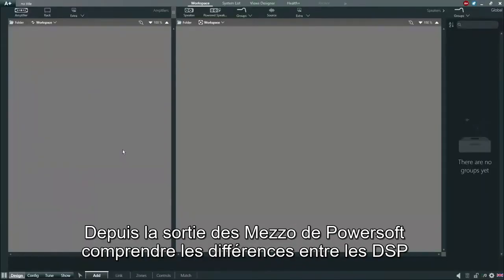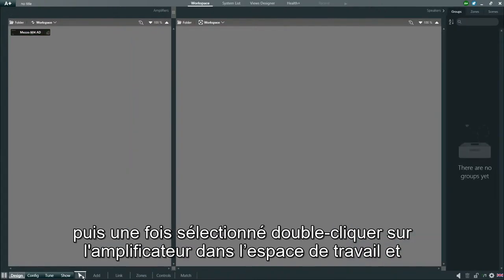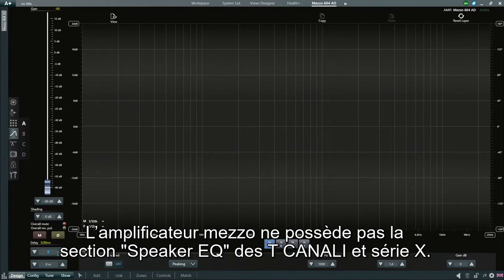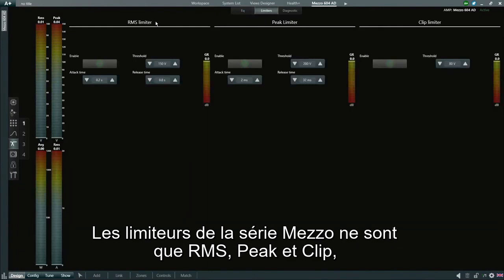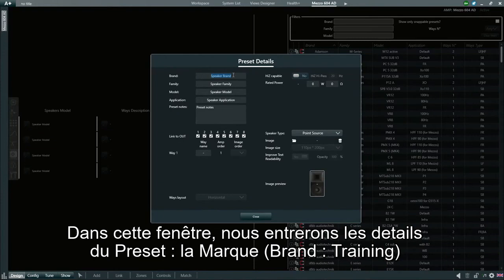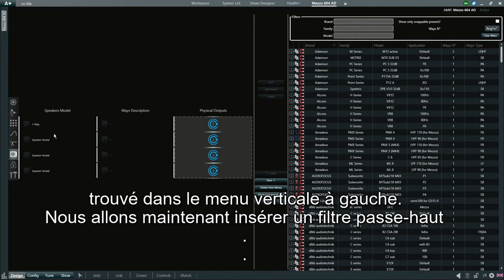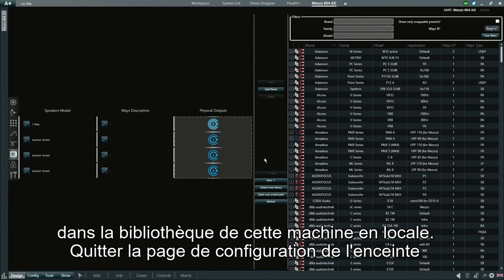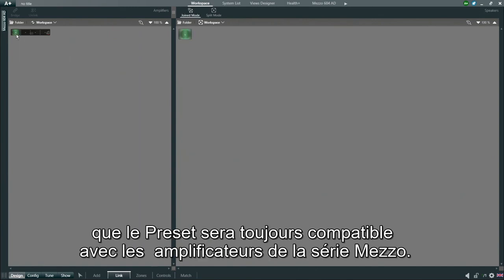39 ArmoníaPlus 2 0 Tutoriel Creer des presets compatible Mezzo VOSTFR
Tutoriel Powersoft ArmoniaPlus : Créer des presets compatible Mezzo
Version Originale Sous-Titrée en Français